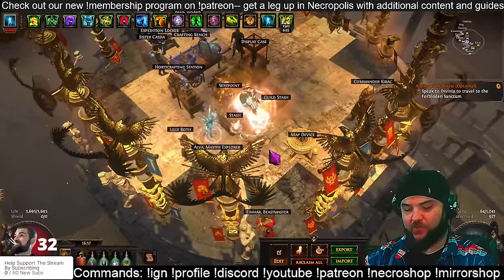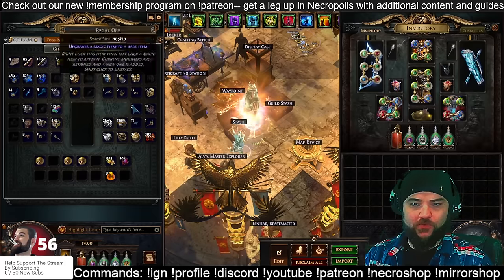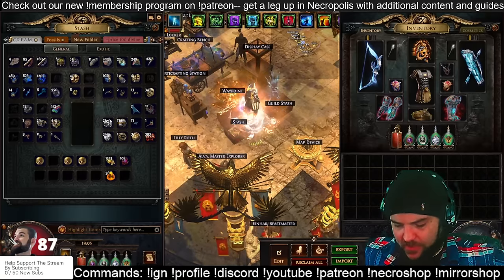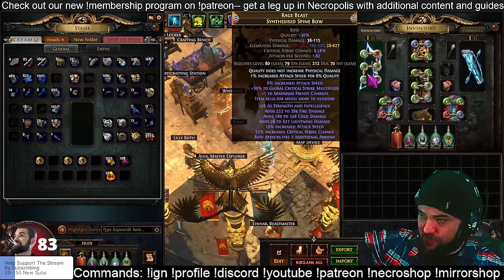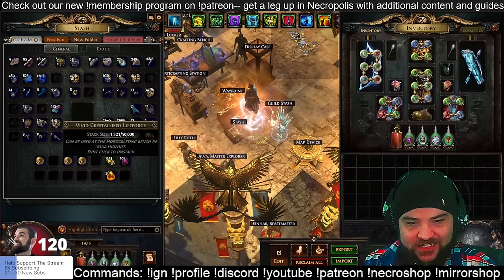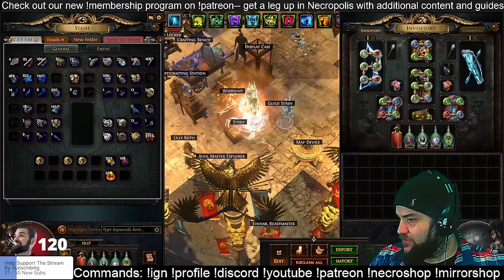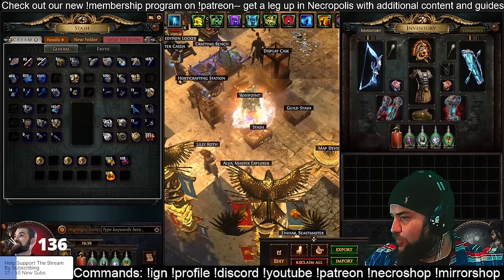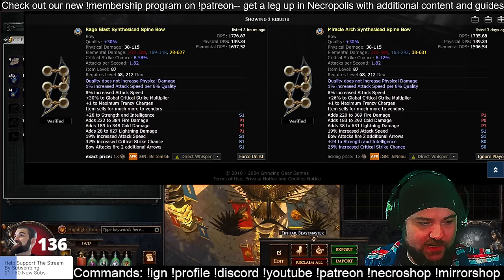[PoE 3.24] 67 Mirrors Spent Crafting The #1 Elemental Bow in Necropolis League | Step by Step Guide